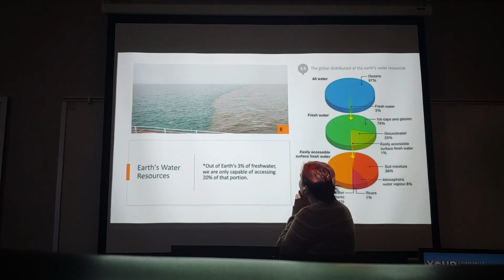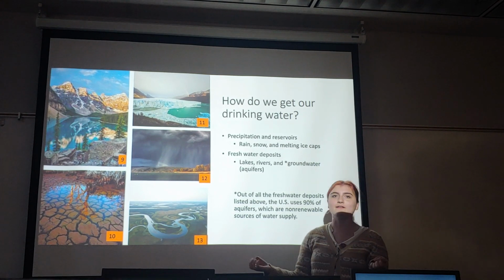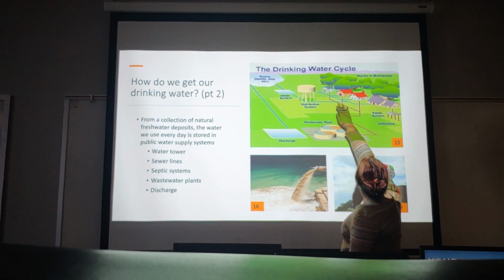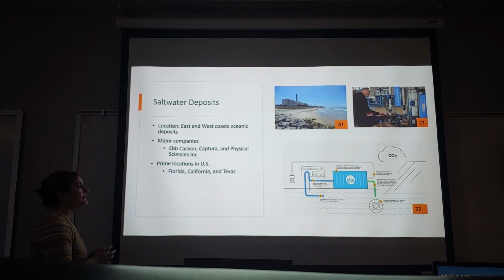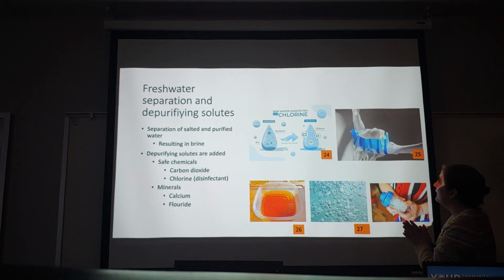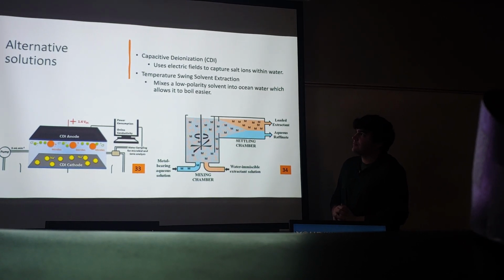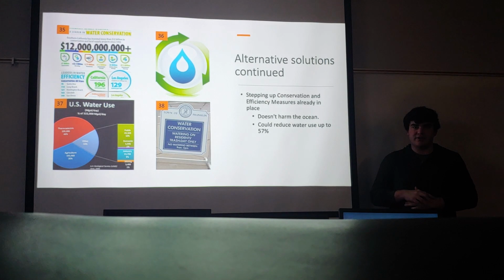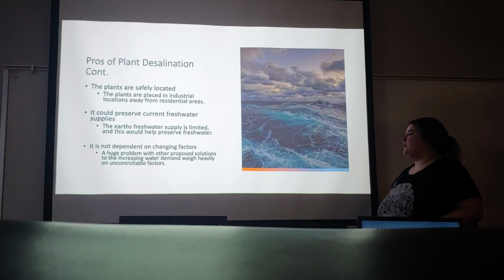Desalination Plants Presentation part 1